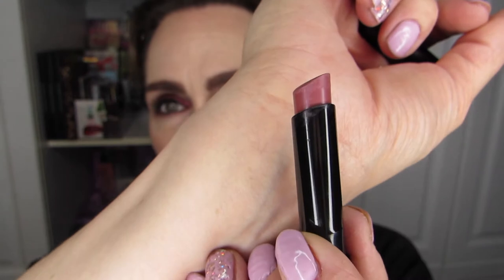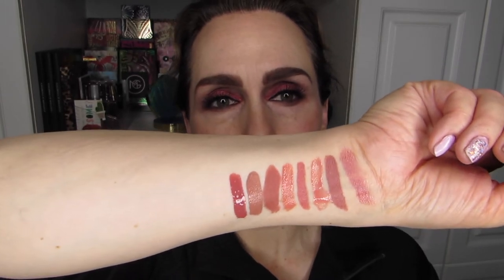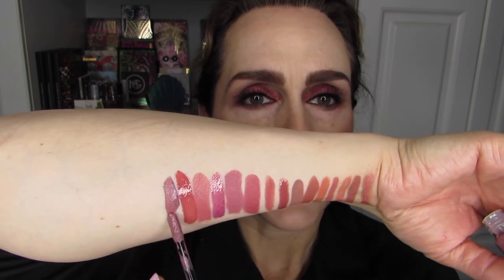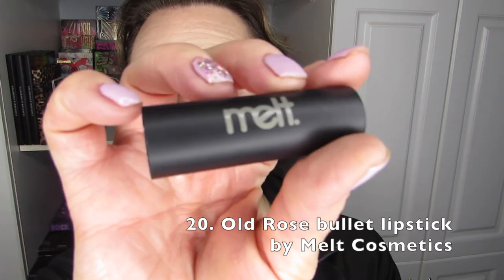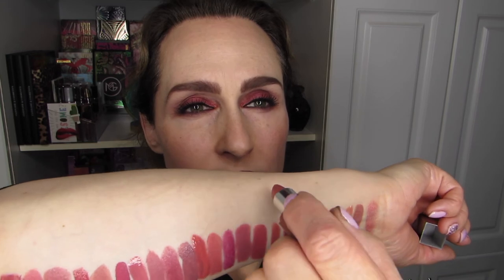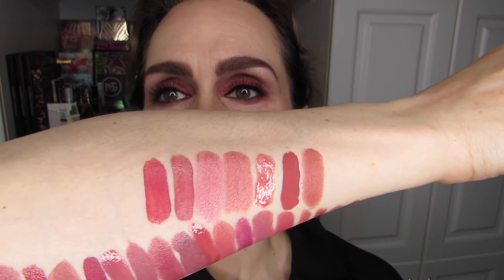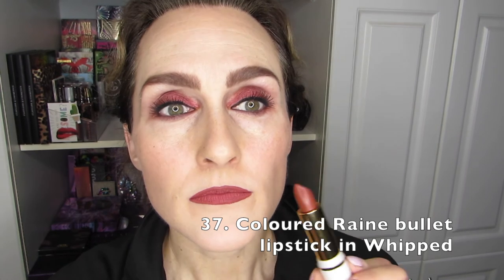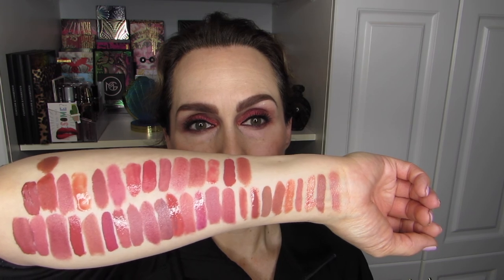Swatches — A Curated Sample of 40ish Nude Lipsticks from My Collection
Today, I’m excited to be swatching 40ish nude lipsticks. This is definitely not all of the nude lipsticks I have, but it's a curated cross-section of them to take a look at various colours and finishes in this category. I swatch lip gloss, bullet lipsticks, liquid lipsticks, creamy and matte products. I hope it inspires us all to go into our own collection and fish out some current and past favourites to shake up our lipstick game in 2022! Well, at least when we're not having to cover up the bottom half of our face!

XOXO

Hélène

Nude lipsticks swatched in this video (in order of appearance):
Lise Watier Fondant in Sandra
Pat McGrath 1995
Quo Colour Spectrum in Off Beat
Bite Beauty Matte Creme Lip Crayon in Leche
Glamlite lip gloss in Eggnog
Coloured Raine bullet lipstick in Serene
KVD liquid lipstick in Ludwig
Bare Minerals Gen Nude lip gloss in Everything
Lise Watier lip pencil in Nude 477
MUFE lipstick in 164 Rouge Artist
Urban Decay (UD) lipstick in Backtalk
Anastasia (ABH) lip gloss in St. Tropez
Becca Cream lipstick in Petal
Vasanti Power Oils lip gloss in Supermom
Sephora Luster Matte in Fig Luster
Elizabeth Arden Iced Grape 36 bullet lipstick
L’Oréal Infallible Pro Matte liquid lipstick in 372 Petal Potion
Urban Decay lip gloss in Backtalk
Cheekbone Beauty liquid lip in Ashley
Old Rose bullet lipstick by Melt Cosmetics
Smashbox Legend lipstick
Smokey Plum 37 lipstick by Elizabeth Arden
Urban Decay Trivial VICE liquid lipstick
Urban Decay Amulet VICE liquid lipstick
Clinique bullet lipstick in 01 Blushing Pop
KVD liquid lipstick in Double Dare
Lise Watier lip gloss in Natural Shine
 Estée Lauder lipstick in 124 Haute Nude
 Estée Lauder lipstick in 337 The New Pink
Urban Decay Backtalk VICE liquid lipstick
Bourjois Velvet Rouge Ed. matte finish lipstick in 07
Glamlite Pecan Pie scented lip gloss
Clinique Pop Lip Shadow in 05 Blossom Pop
Pat McGrath mini bullet in Omi
Fenty Gloss Bomb Cream in Fenty Glow 02
 Becca Cream lipstick in Orchid
Coloured Raine bullet lipstick in Whipped
Rebound liquid lipstick by Melt Cosmetics

Hélène Massicotte
UW 810705
RPO MARION
Winnipeg, Manitoba
Canada
R2H 2B1